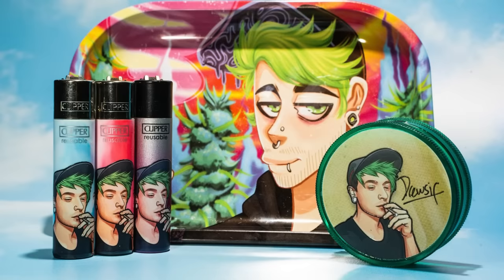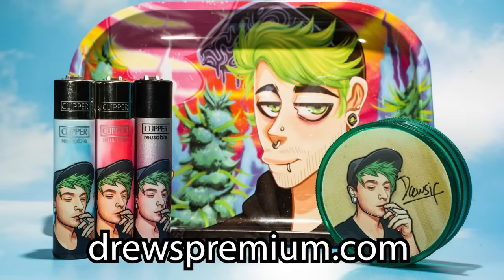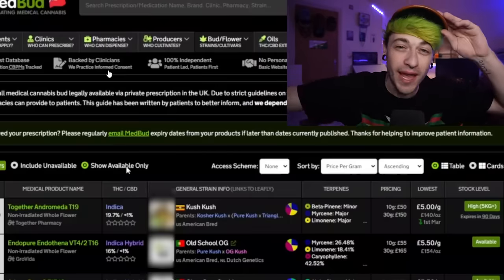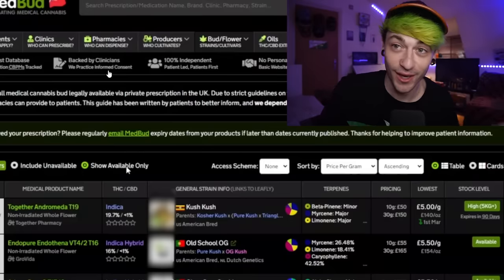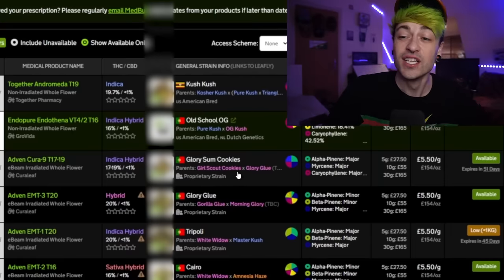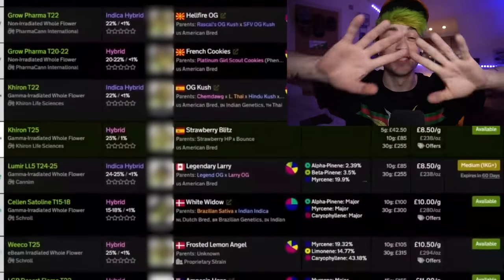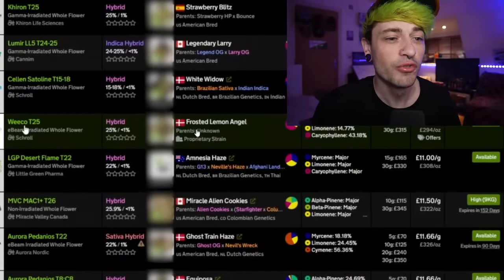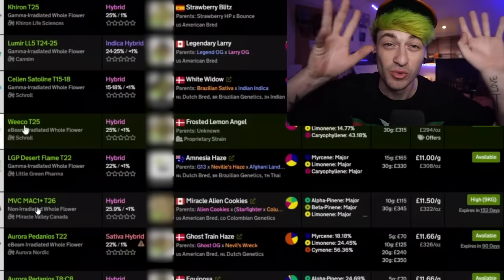How To Get Legal Weed In The UK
A lot of people don't know that medical weed has been legal in the UK since 2018... But how do you get legal weed in the UK? Is weed legal in the UK? Huh? Yeah. In this educational video, I show you everything you need to know about legal weed in the UK.